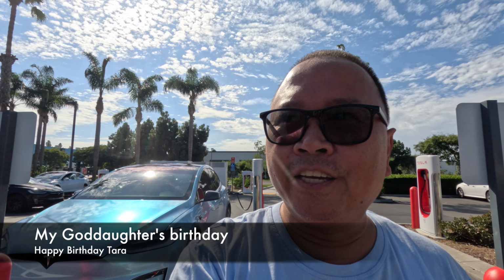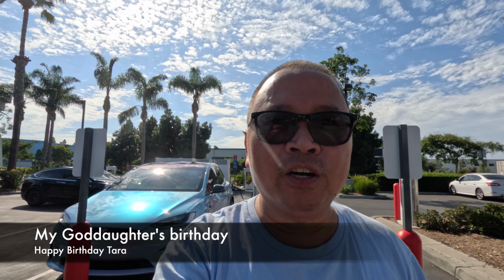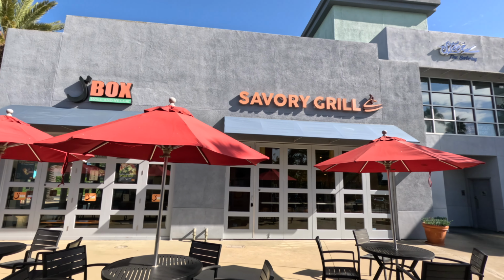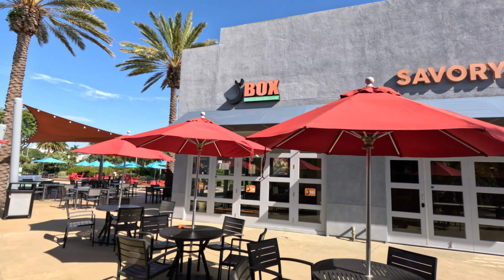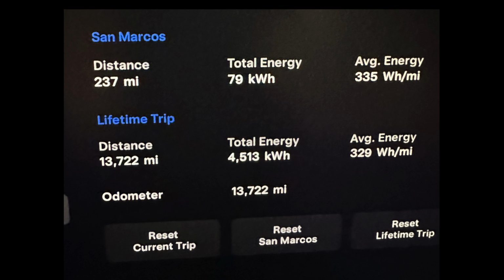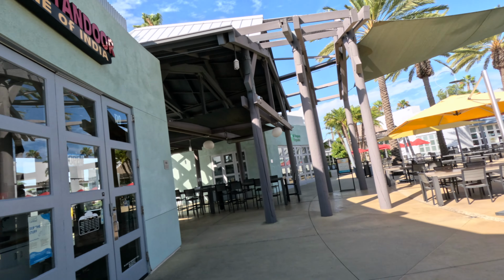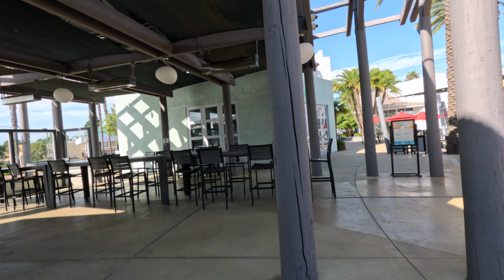EV Fiesta in San Marcos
This was the last event we took our 2022 Tesla Model X Long Range. Tesla bought it back because of the issues we've had and the numerous attempts of repair. The issues kept coming back and additional issues started popping up. It was bitter sweet. We had to show it one last time. The trip was fun and problem-free.

One of the organizers of the event was the Electric Vehicle Learning Center EVLC. They had a couple of cars the electrified. One was the Volkswagon Bus. It was pretty cool. It was weird how quiet it was as it drove by. I brought my drone with me to capture some footage. I should bring it more often. But I keep forgetting because my mind is focused on not forgetting my regular cameras I capture most of my content with.

I do miss the MXLR but I don’t miss the issues we had with it. I hope you enjoy this video.

0:00 Intro
0:36 Had to stop at a gas station?
0:50 Arrived at San Marcos
4:56 Supercharging at Carlsbad
5:19 Trip data
5:46 What happened to MXLR
6:16 Conclusion